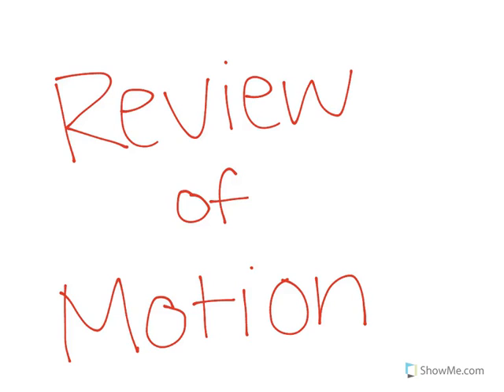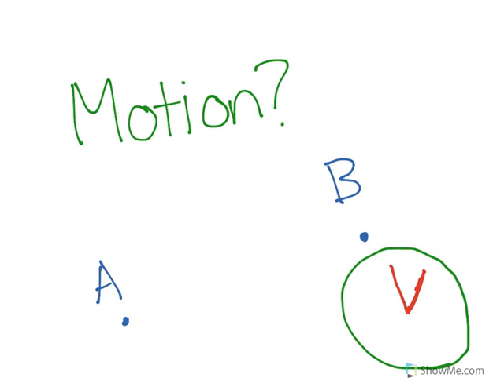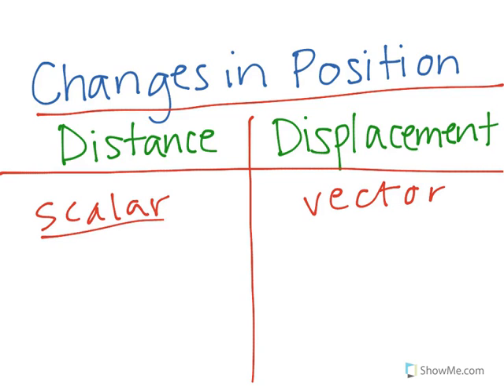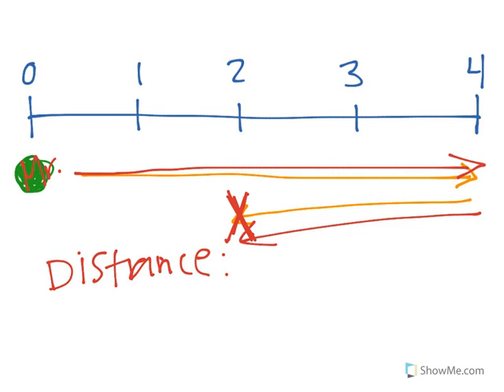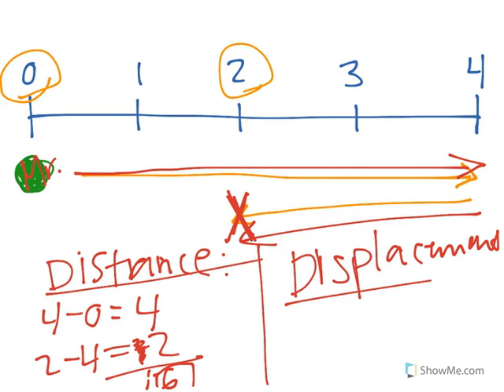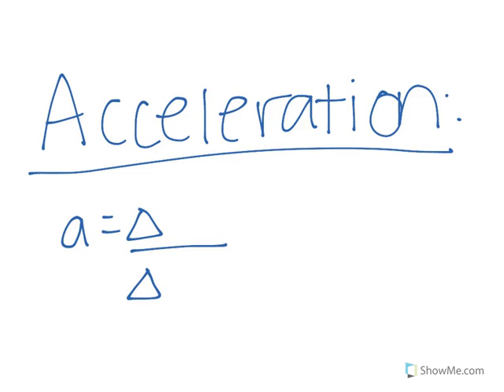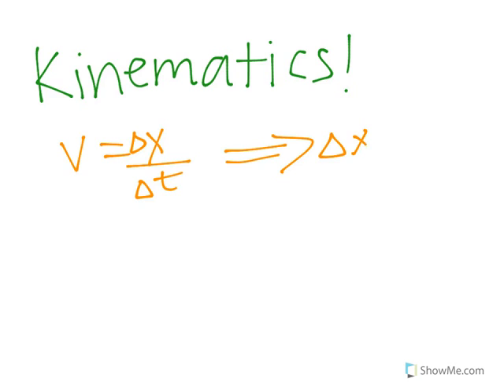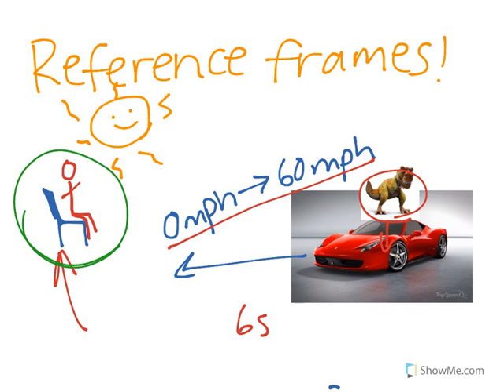Motion_Review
Motion_Review.mp4Motion_Review